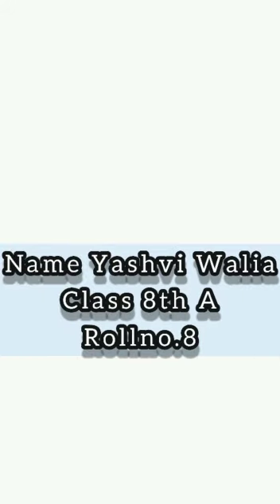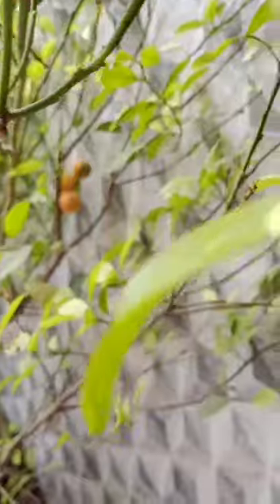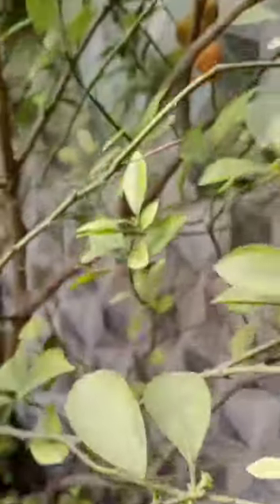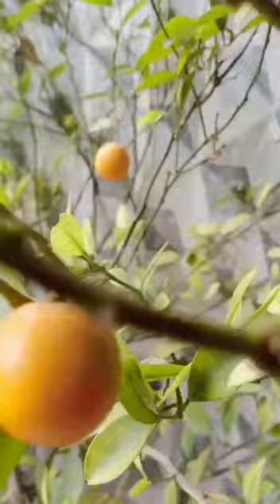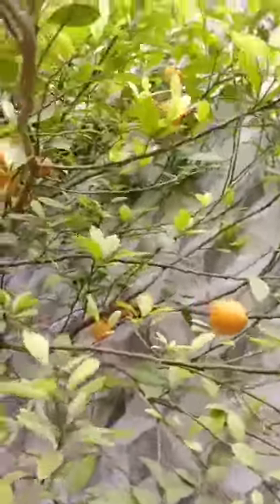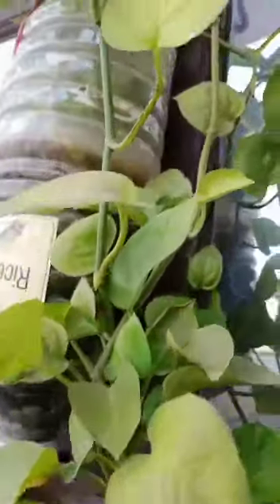Balcony plants video 🌹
By yashvi walia